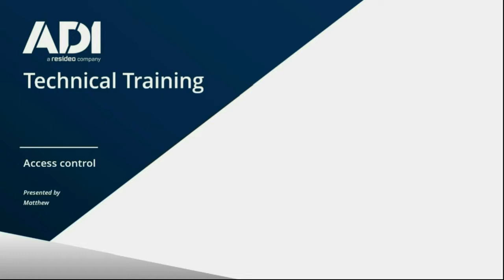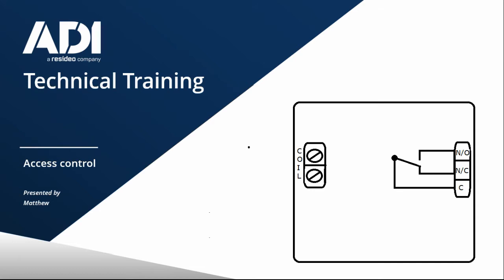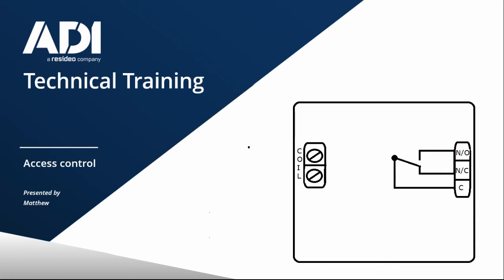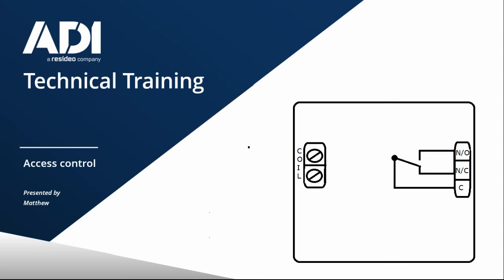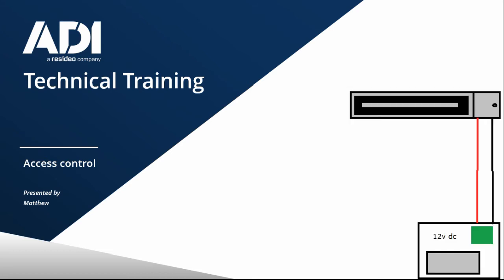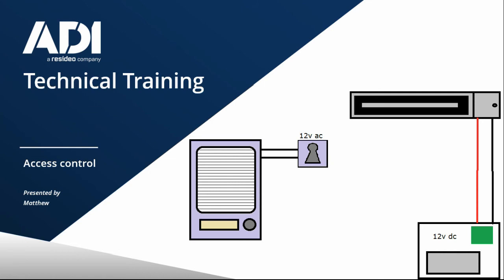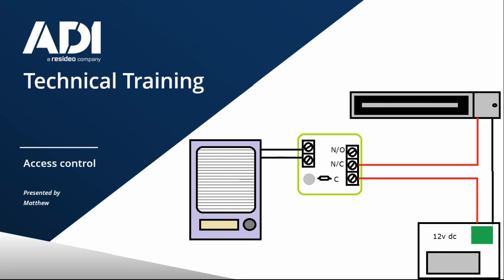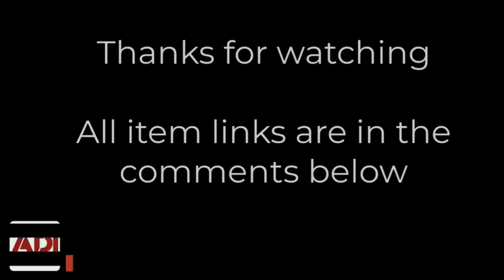How a Relay Works and Using Them in a Security System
An in dept discussion on relay's, discussing how they work and how they can be used in a security system.